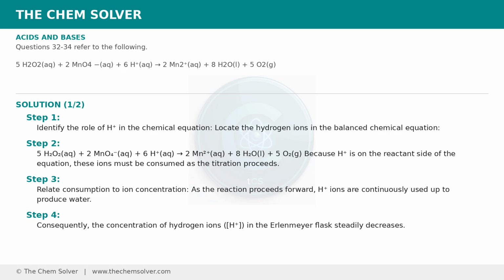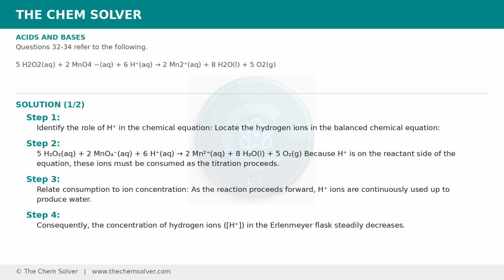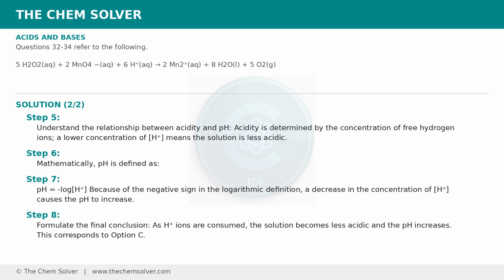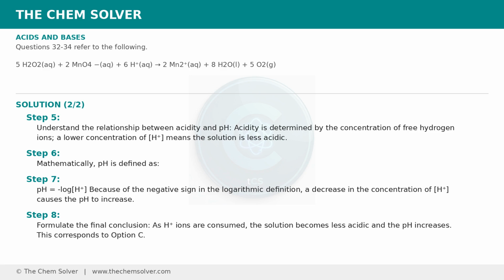AP Chemistry 2014 Q34 — Acids and Bases | Free Practice + Solution